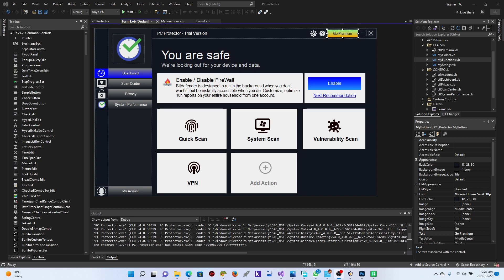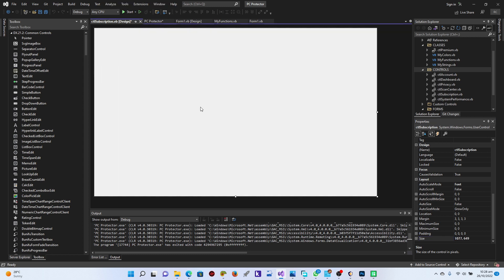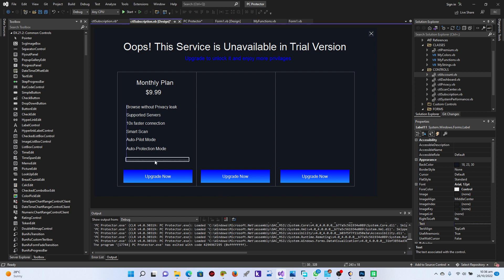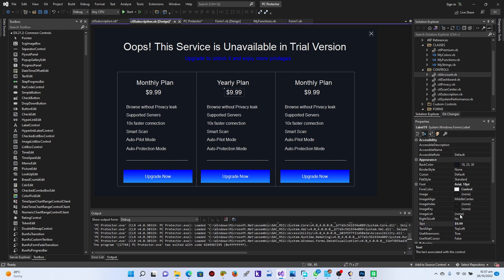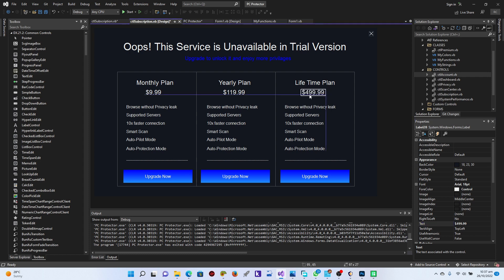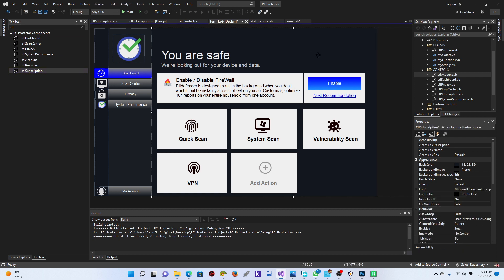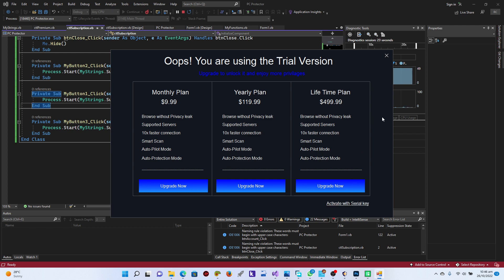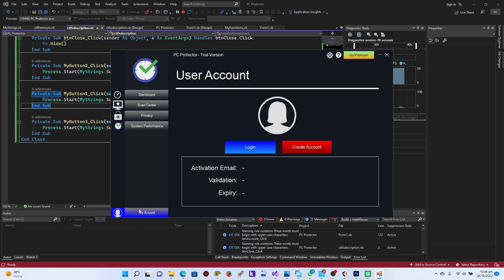How to Create Antivirus Software VB.Net - 2022 Edition [UI DESIGN 12]